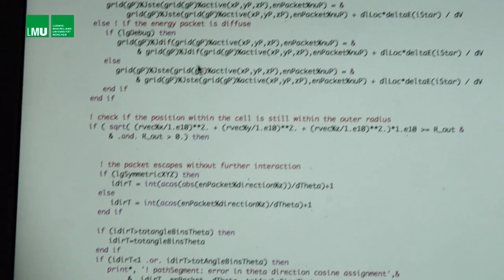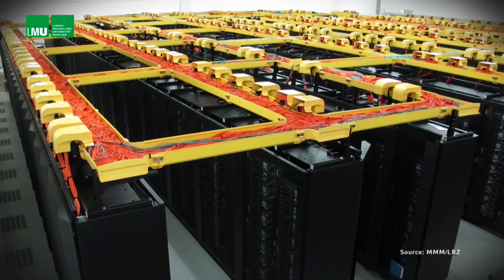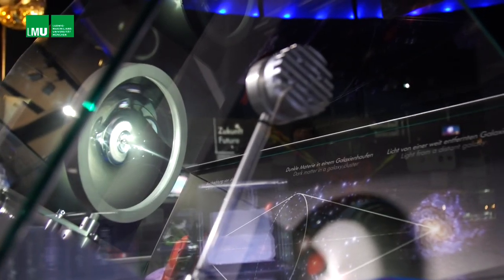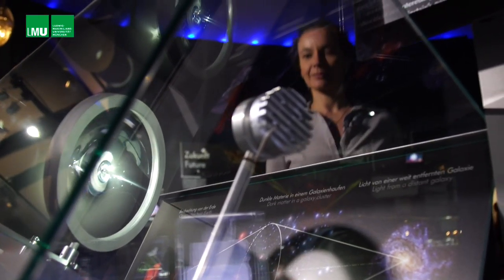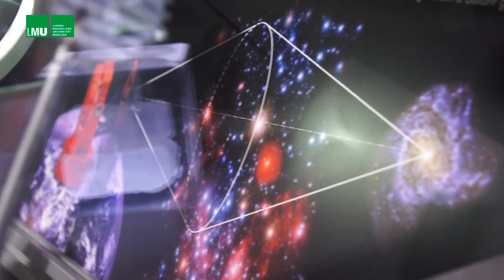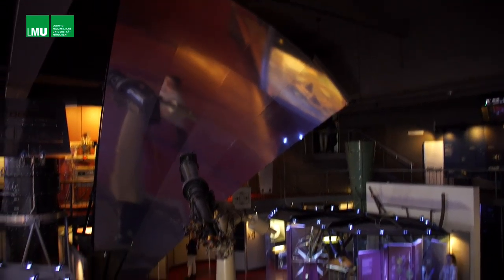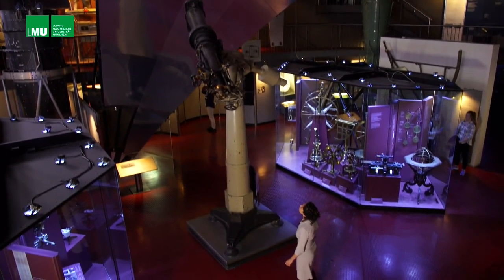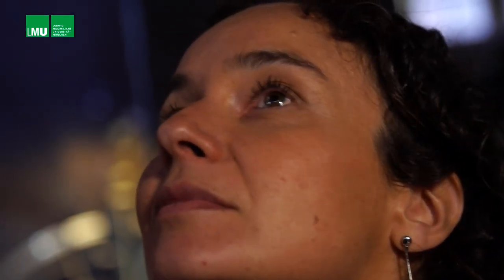The birth of planets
Planets are products of the evolution of thin disks made up of gas and dust grains, which are associated with young and highly active stars. LMU’s Barbara Ercolano is studying the processes involved in planet formation and growth.